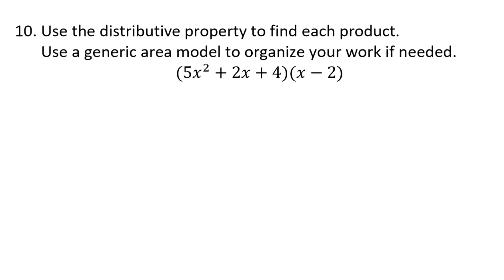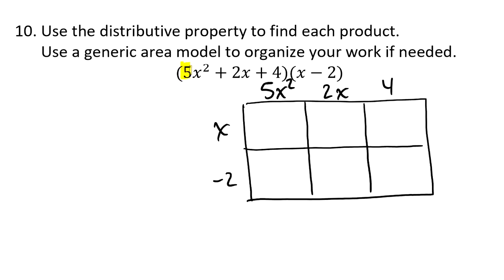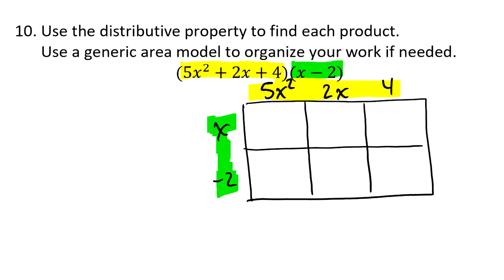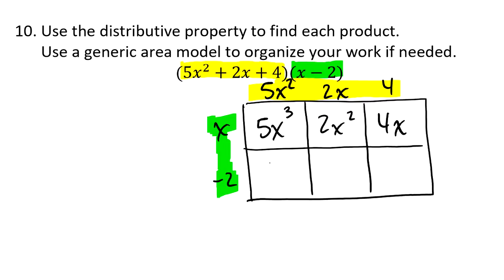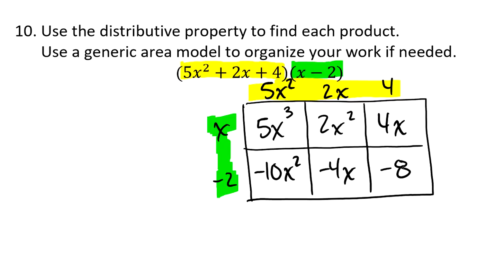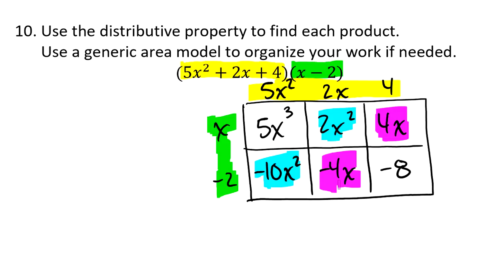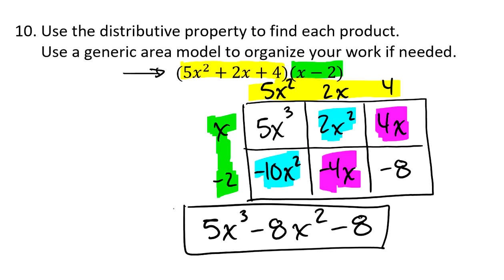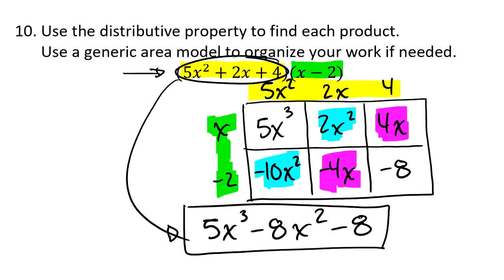CP c4 10